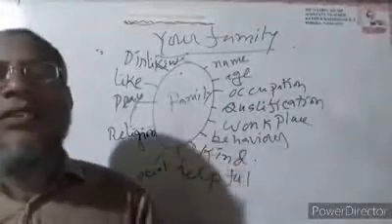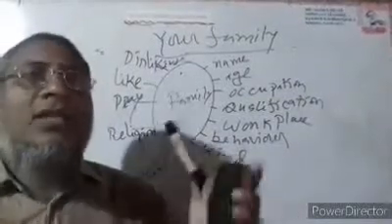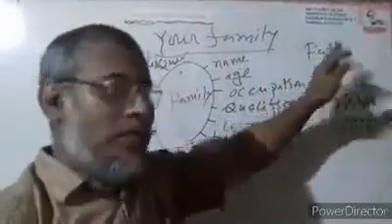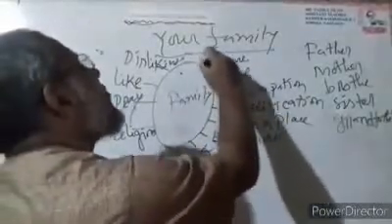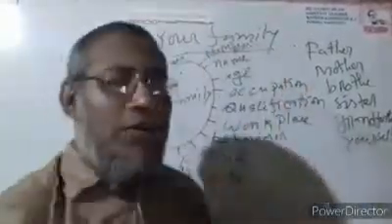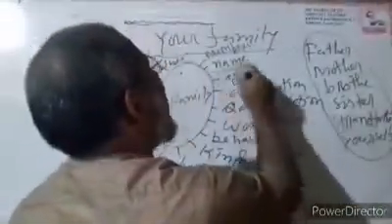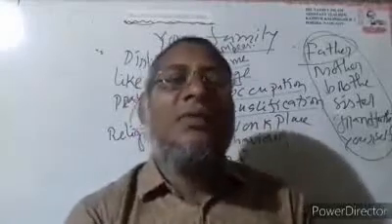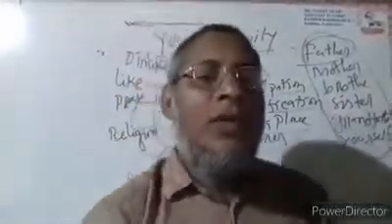Paragraph ( Your Family)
Free Hand Writing